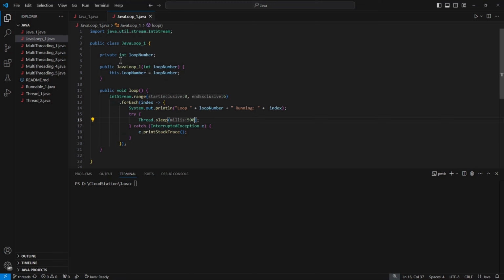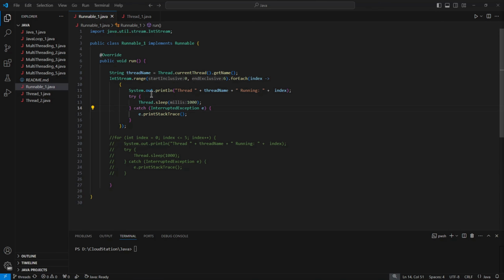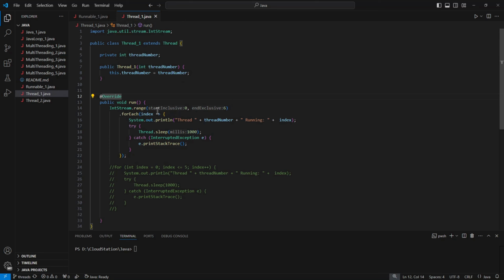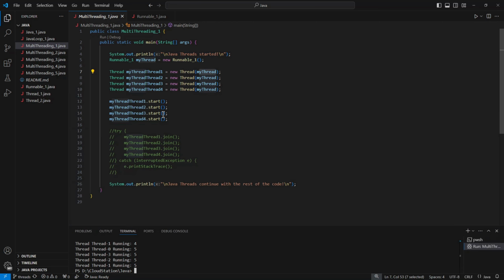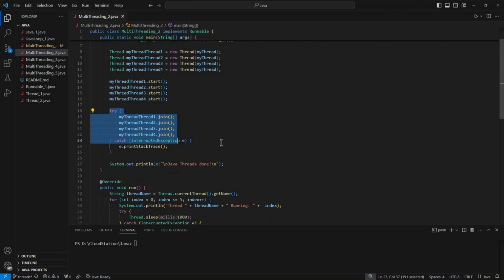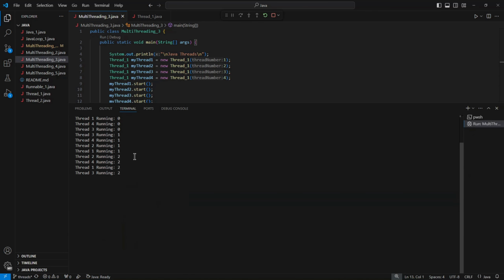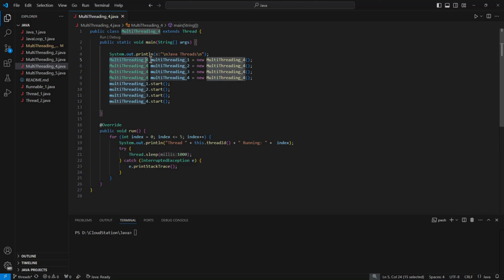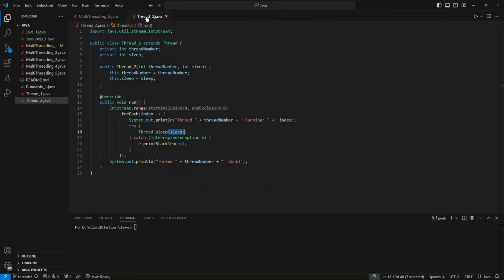JAVA Thread & Runnable Explained.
My Java Tutorials